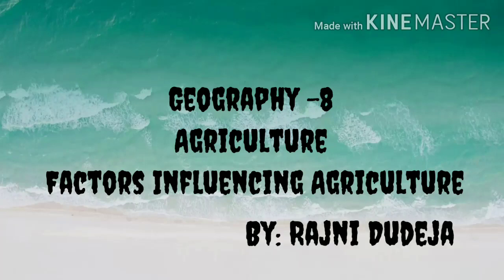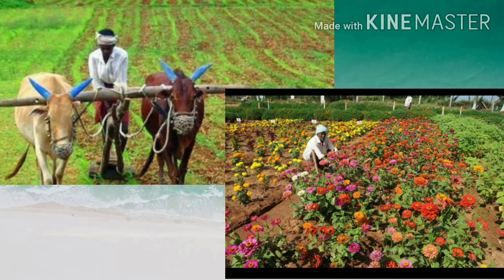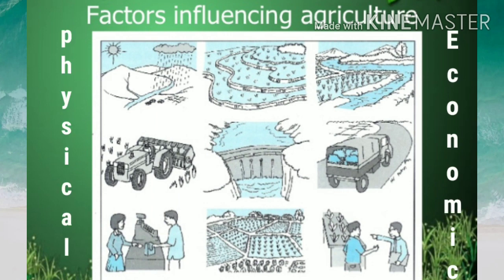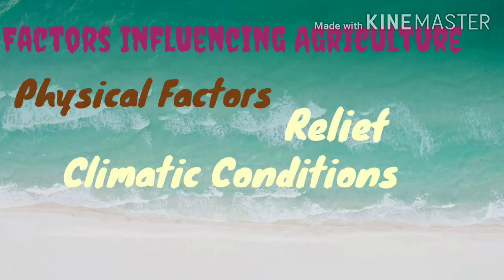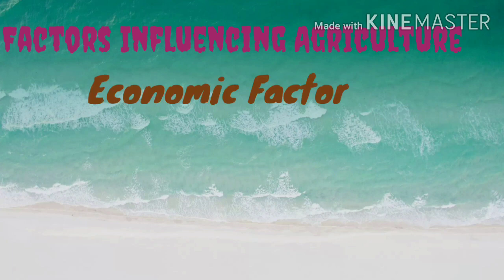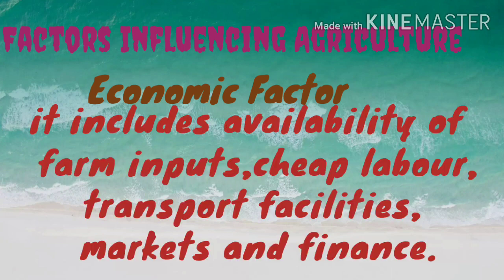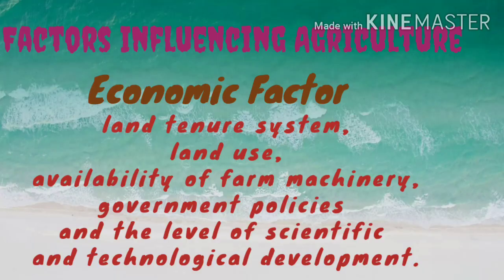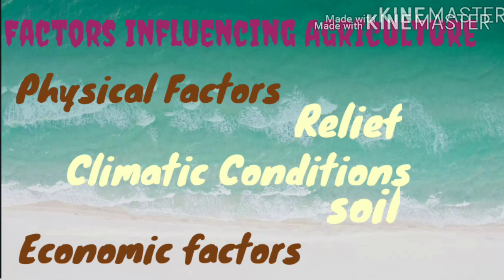Class VIII- Factors Influencing Agriculture